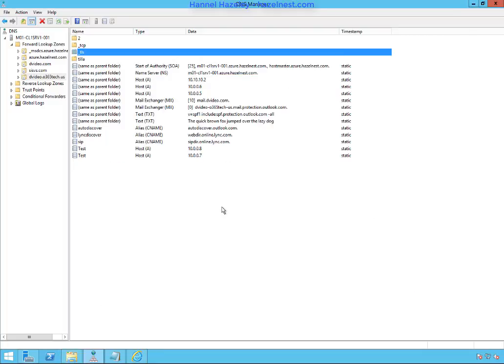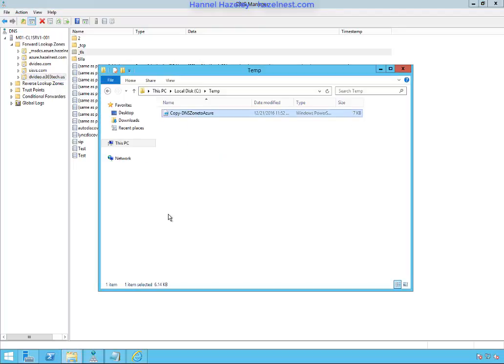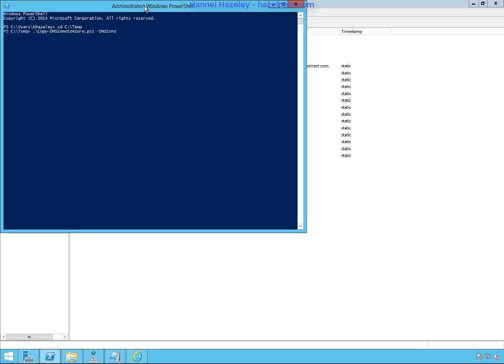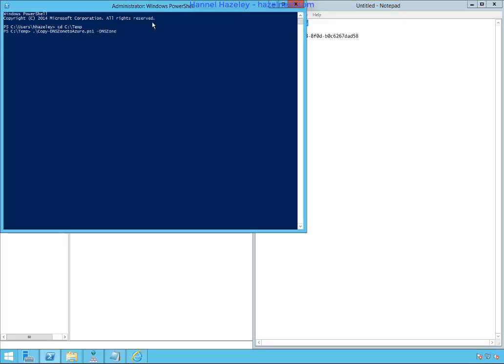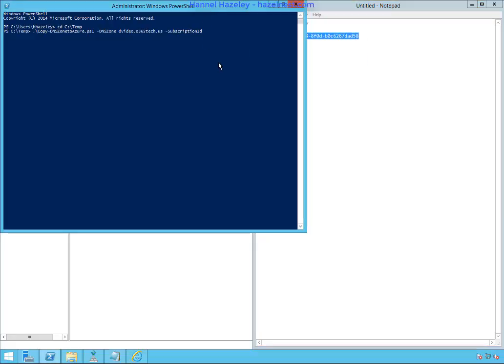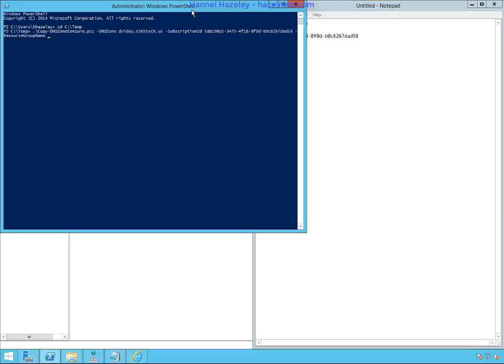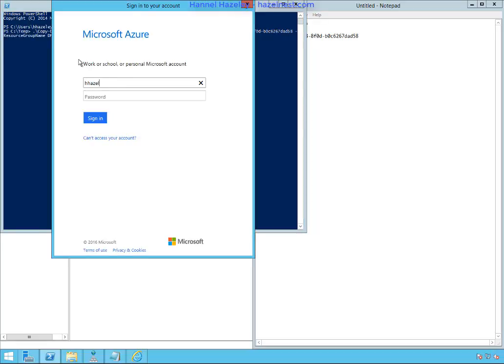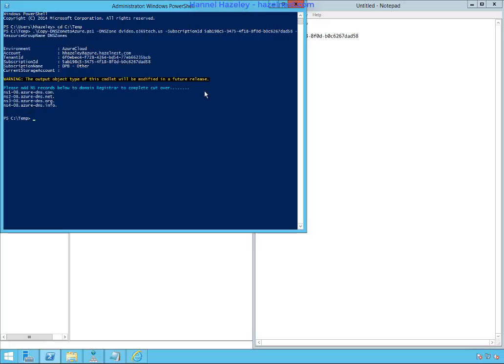AzureDNS - Copy DNS Zone to Azure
This video showcases a script that will copy supported DNS records (MX,A,AAAA,SRV,TXT,CNAME & PTR) from a Windows DNS Server to an Azure DNS.